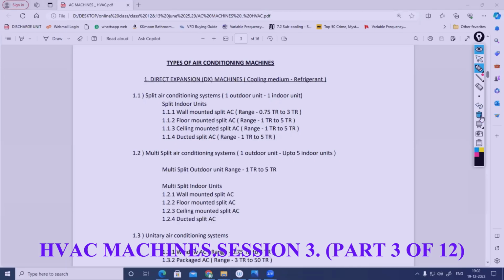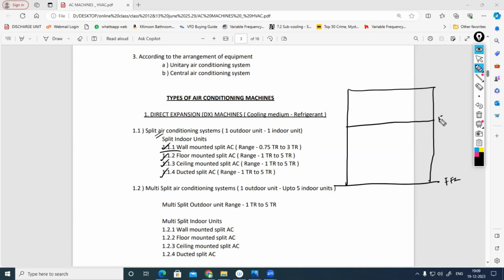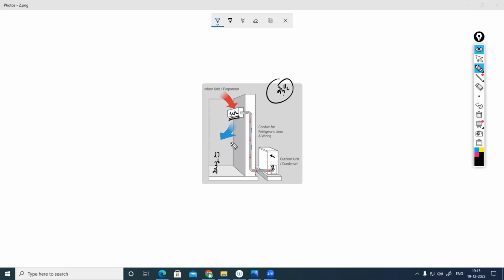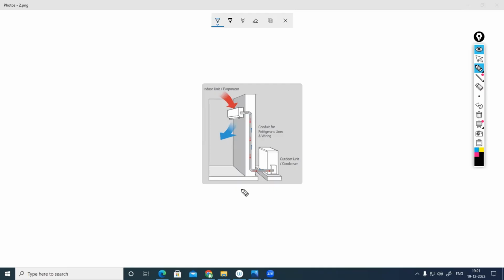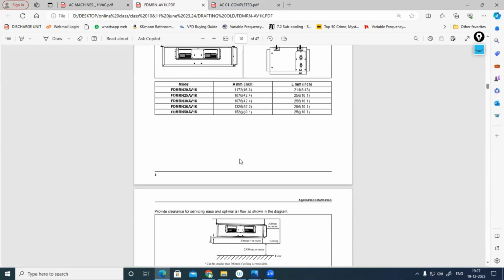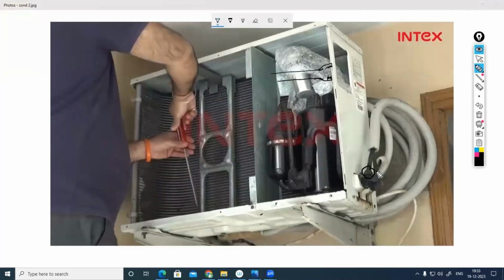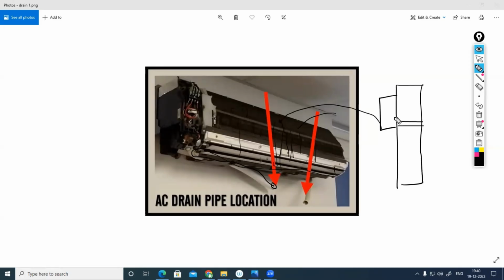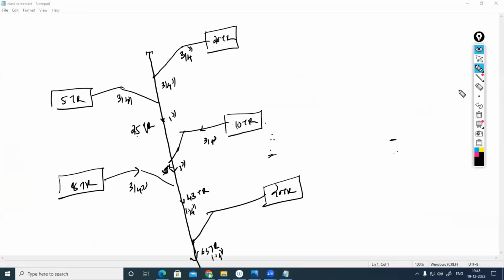HVAC MACHINES SESSION 3|SESSION 3 OF 12|AM1 COURSE|HVAC DESIGNING|AMNEAR MEP BIM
HVAC MACHINES. SESSION 3

Included...

NB :- “The full videos of these sessions are not available on YouTube; they can only be accessed through the AM1(Full course) or AM2 or AM5 OR AM6 courses on our website.”

Thanks,
Sajith Babu S Y
MEP/BIM Consultant
Managing Partner
Amnear Engineers
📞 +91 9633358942